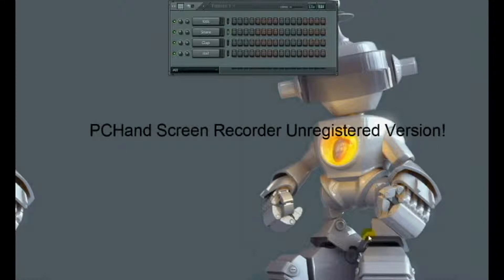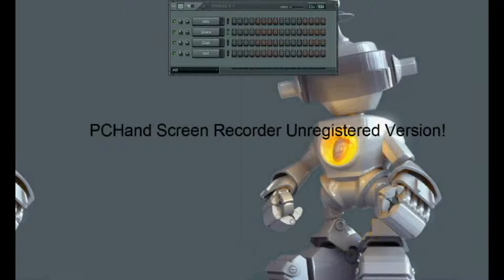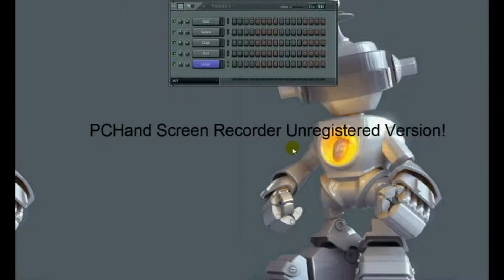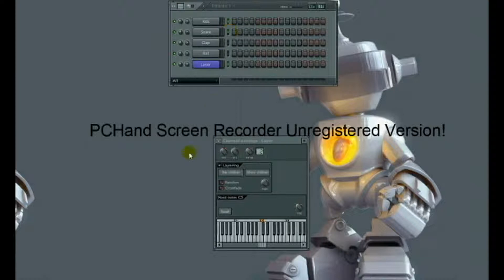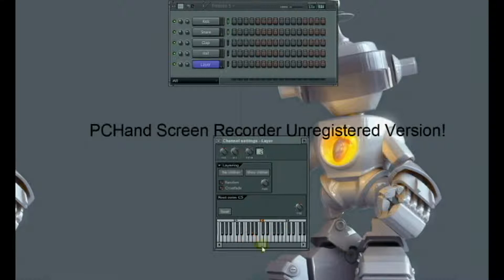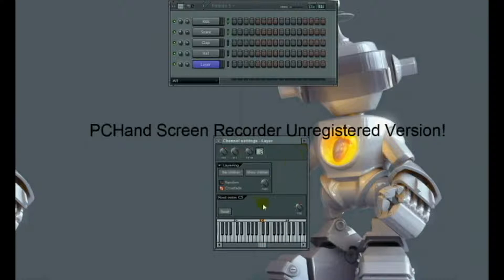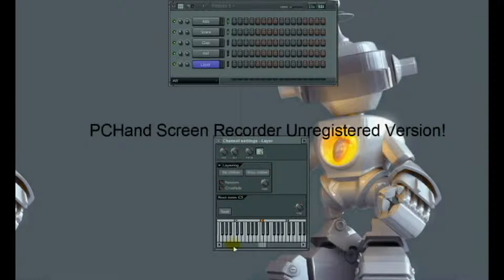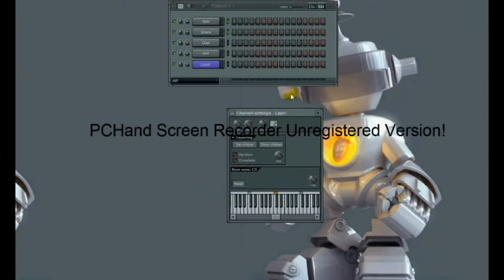Fruity Loops 9 Tutorial Layers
Explains how to use layers